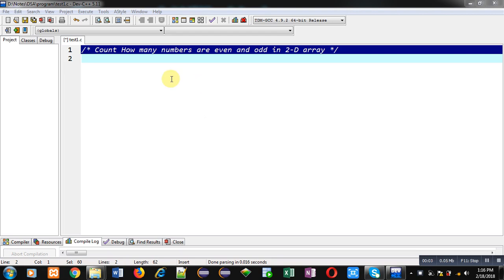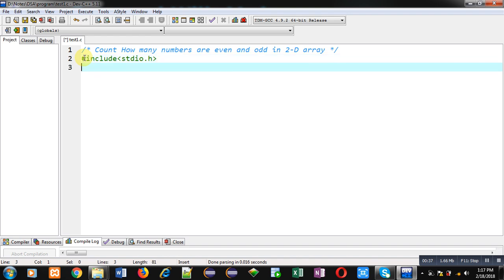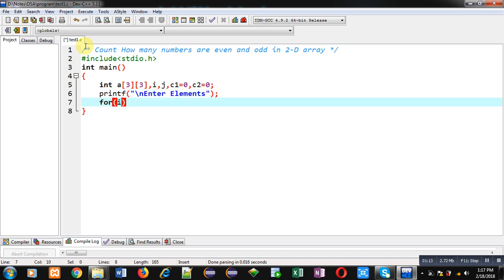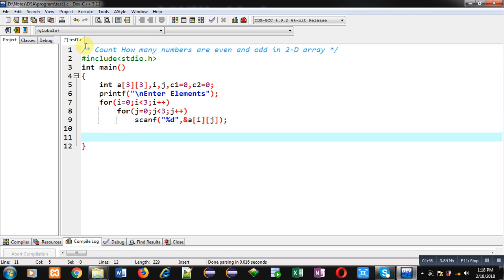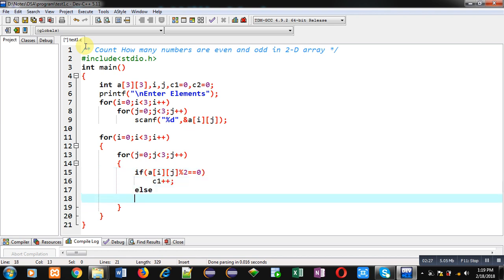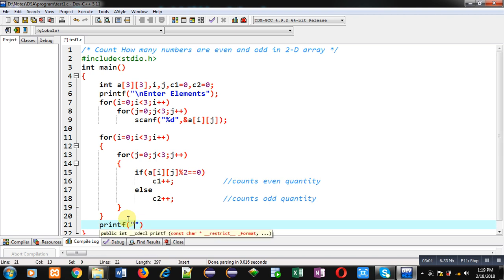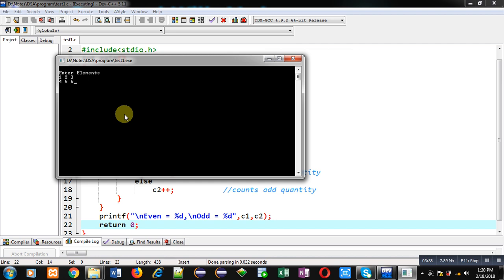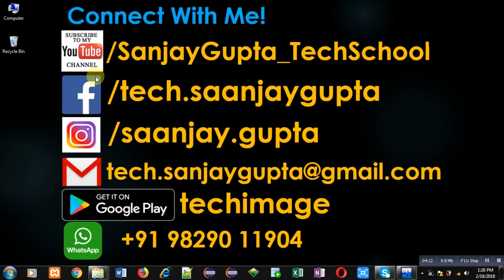Count how many even and odd elements are present in 2 D array in c programming | by Sanjay Gupta